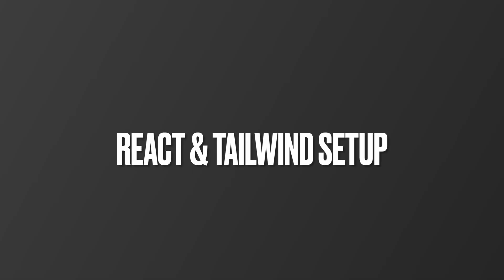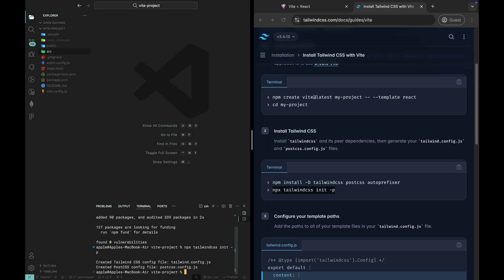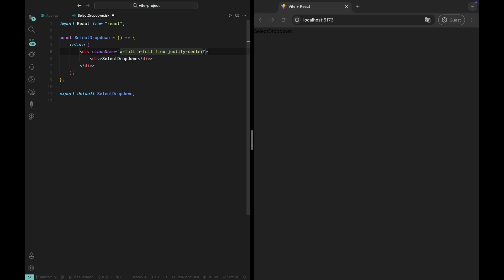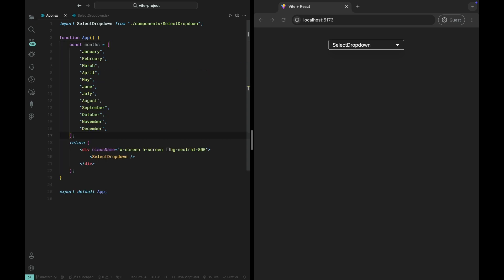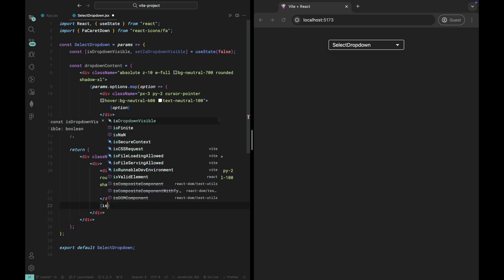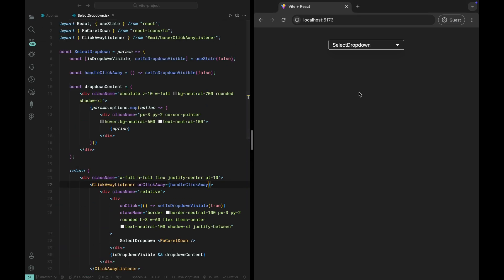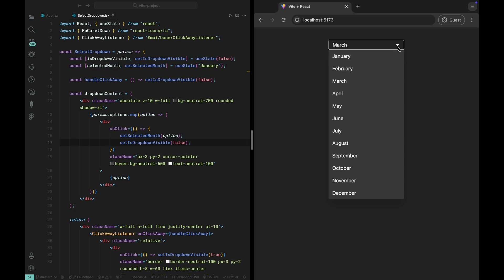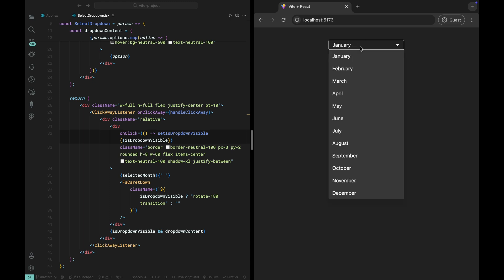Build a Custom Select Dropdown with React & Tailwind CSS | Step-by-Step Tutorial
In this tutorial, we'll walk through how to create a custom select dropdown from scratch using React and Tailwind CSS. You’ll learn how to set up your project, design the dropdown with Tailwind's utility classes, and add interactive features like toggling visibility, selecting options, and closing the dropdown when clicking outside.

What you'll learn in this video:

Setting up a React project with Tailwind CSS
Creating a reusable select dropdown component
Styling the dropdown with Tailwind
Adding interactive features and state management
Performance benefits of custom components over third-party libraries
By the end of this video, you’ll have a fully functional dropdown ready to be used in any React app!